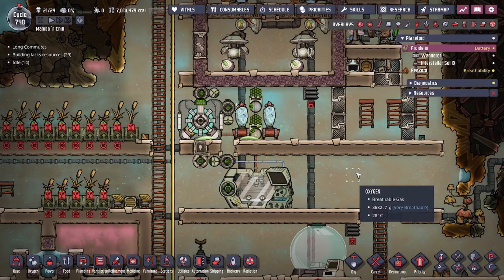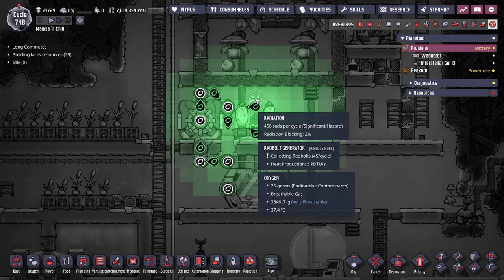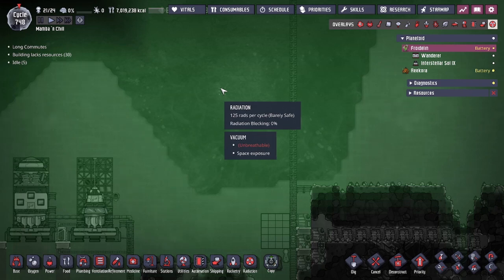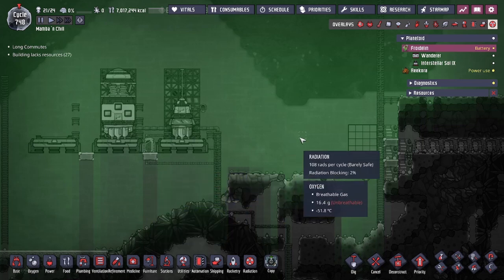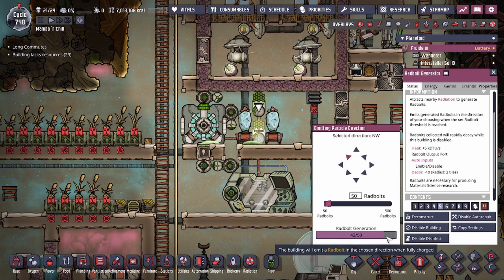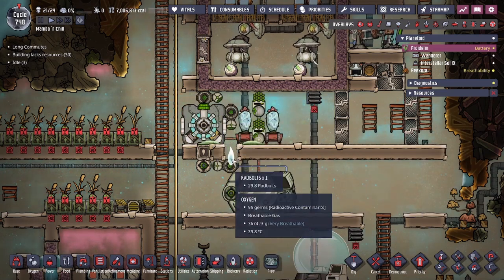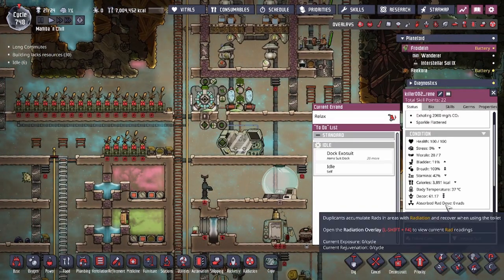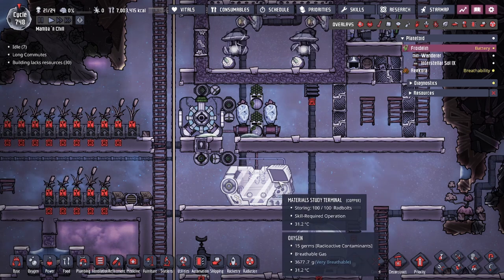Material Study Terminal & Radiation Research - Oxygen Not Included Basics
A overview of the Material Study Terminal and how to generate radbolts to research the technology locked behind Applied Sciences Research.

0:00 Introduction
1:25 Radiation Sources
2:37 What stops Radiation
3:51 Radbolt Generator
5:04 Reflectors
5:40 Decay
6:14 Dangers Zone
7:20 Simple Radbolt Loop
8:08 Material Study Terminal
8:44 Vacuum Dangers